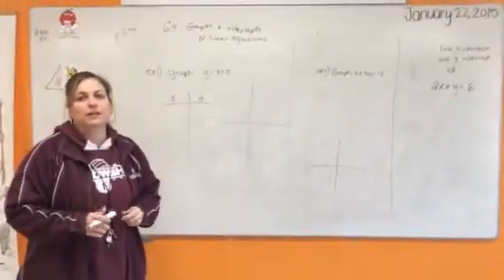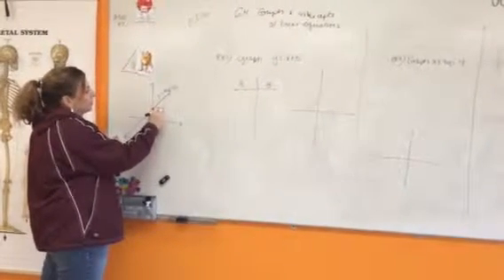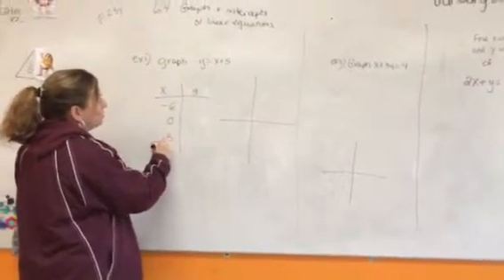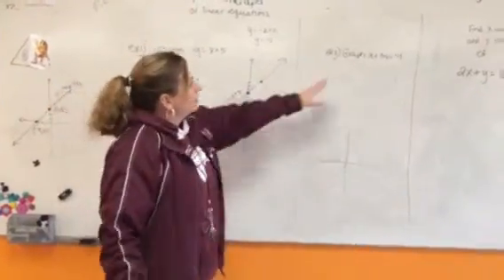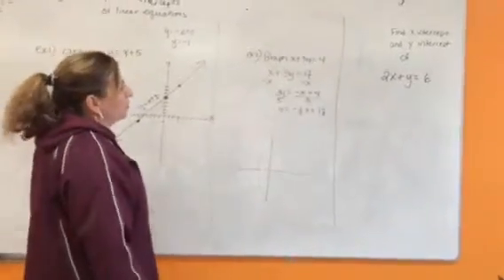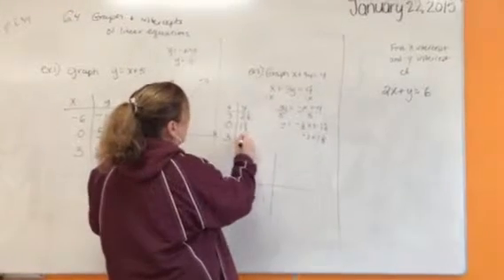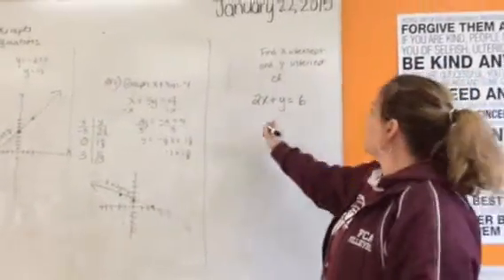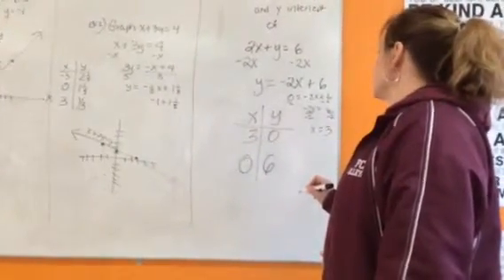Alg14-15 page 234 intercepts